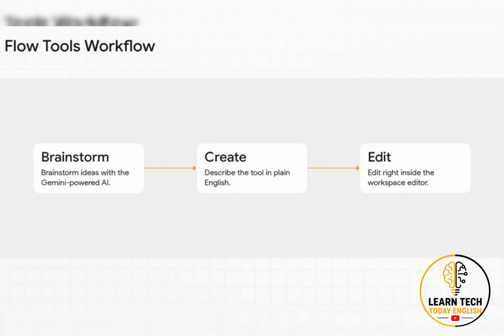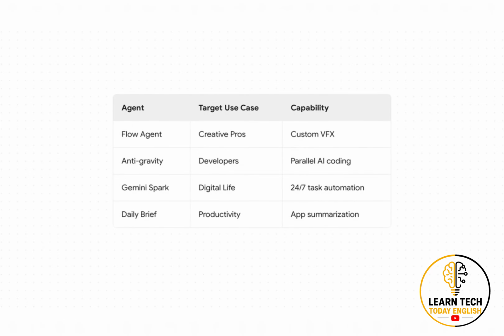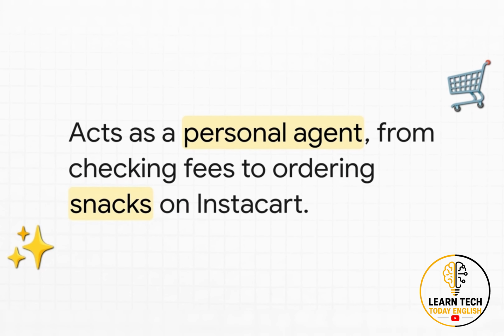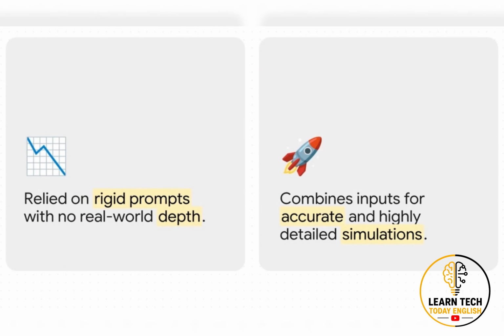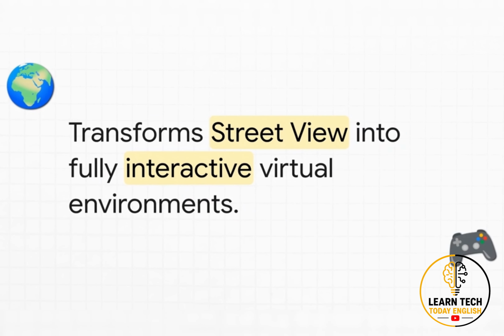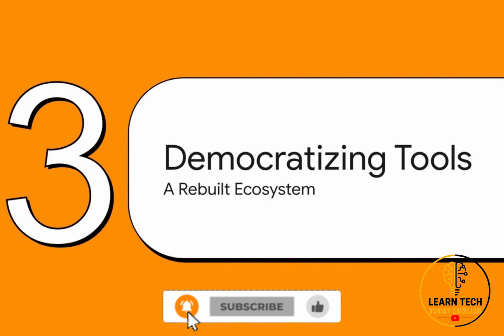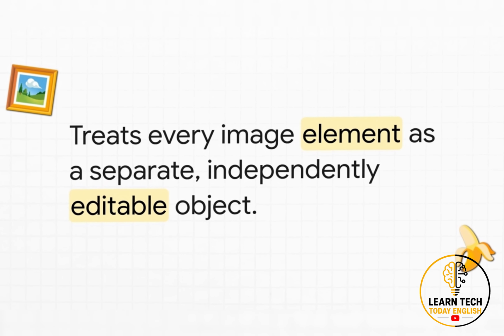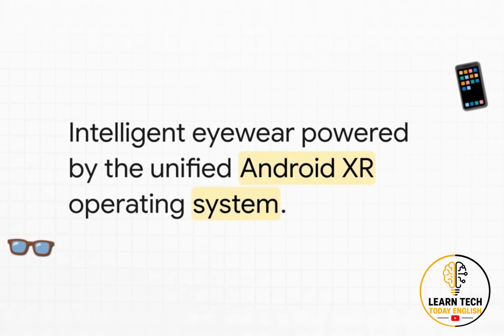Custom VFX Without Coding || AI Builds Everything! || Learn Tech Today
AI is changing EVERYTHING… and now you can create custom VFX tools without writing code! 🤯

In this video, we explore Google’s newest AI-powered workflow system that allows creators, developers, and editors to build software tools simply by describing them in plain English.

🔥 What You’ll Learn:
✅ Custom VFX without coding
✅ AI Agents doing the work
✅ Vibe Coding explained
✅ AI-generated software tools
✅ Text-to-reality workflows
✅ AI fixing its own errors
✅ Future of AI-powered creativity

Imagine building:
🎬 VFX Generators
🎨 Editing Utilities
⚡ Workflow Automation
🛠️ Custom Creator Tools
—all powered by AI.

This is the future of content creation, software development, and automation.

🔔 Turn on Notifications for more AI & Technology videos!